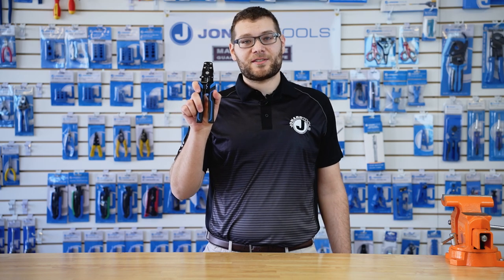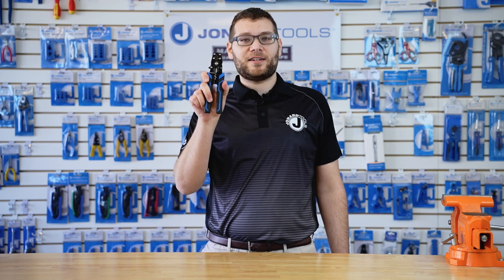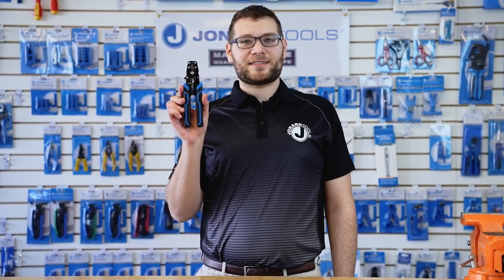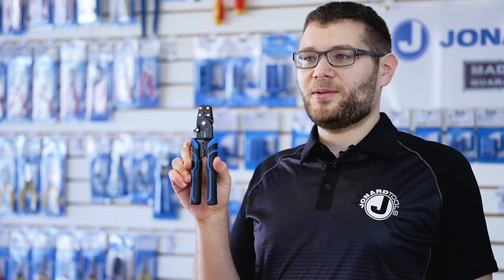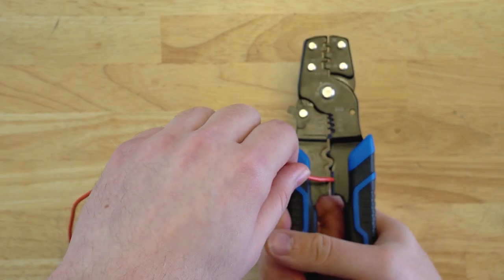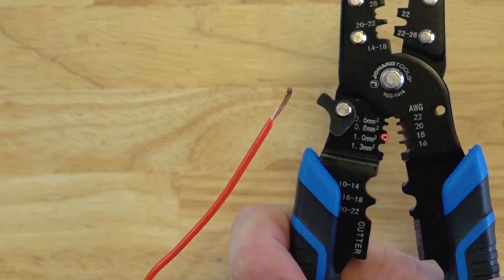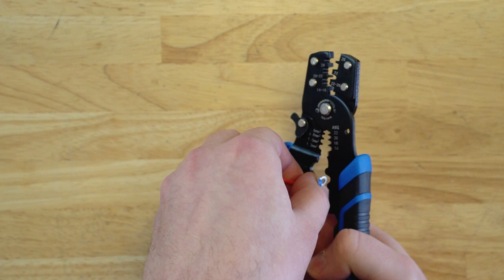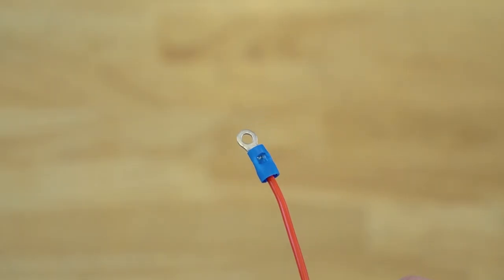Jonard Tools Electric Lug and Terminal Crimper (TCC-1416) Product Video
Designed to prep electrical cables, this electrical lug and terminal crimper is perfect for cutting and stripping wires, and crimping insulated and non-insulated lugs and terminals. This crimper features the following:

Crimps insulated butt connectors; 22-26 AWG
Crimps telephone piercing spade lugs; 22-26 AWG
Crimps open barrel connectors; 20-22 AWG/ 14-18 AWG
Crimps non-insulated terminals; 10-14/16-18/20-22 AWG
Strips 22 AWG - 16 AWG (1.3 to 0.6 mm) electrical wires
Ergonomic spring-loaded comfort grip handles reduce hand fatigue
Wire Gauges
Wire Gauges: 16-22 AWG (1.3 to 0.6 mm)

0:00 Overview
0:08 Intro
0:14 TCC-1416
0:25 Features
0:40 Outro